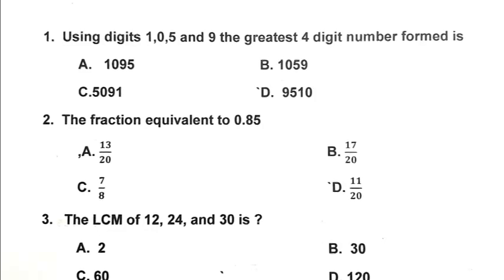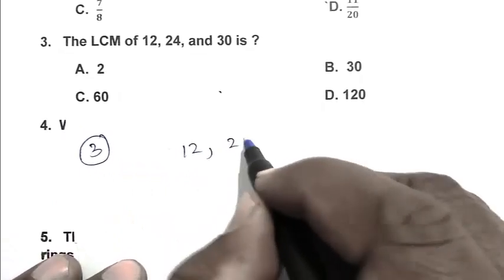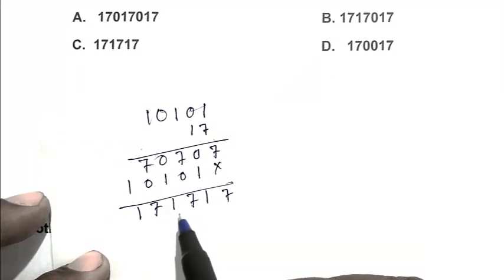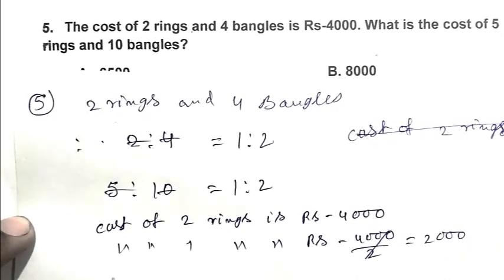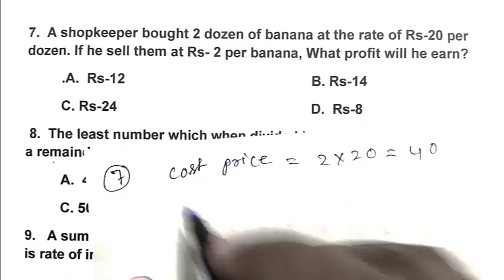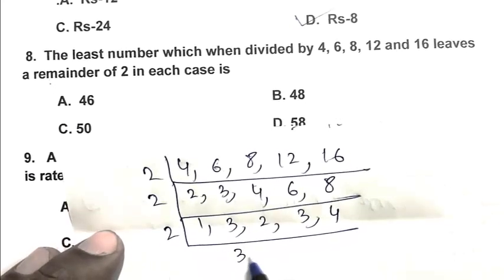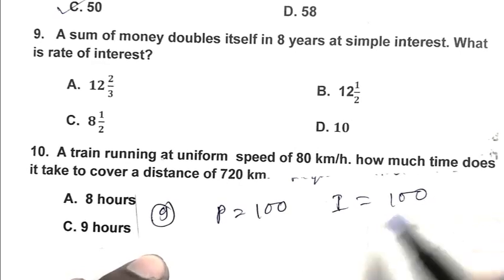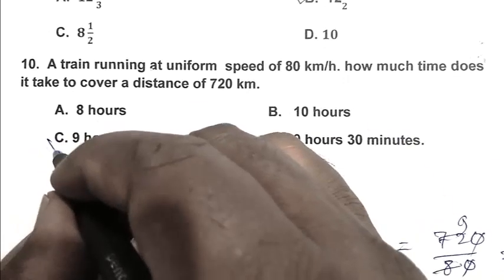Unveiling the Secret to Cracking Navodaya Vidyalaya Entrance Exam 2023 Class 6th Model Paper!-139